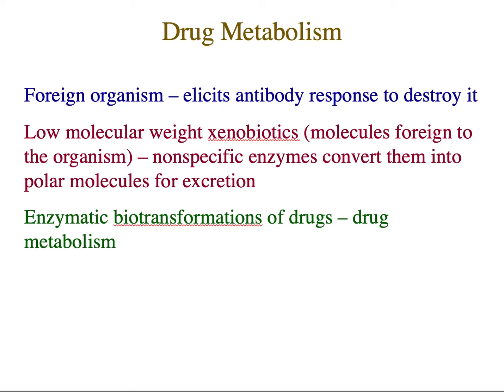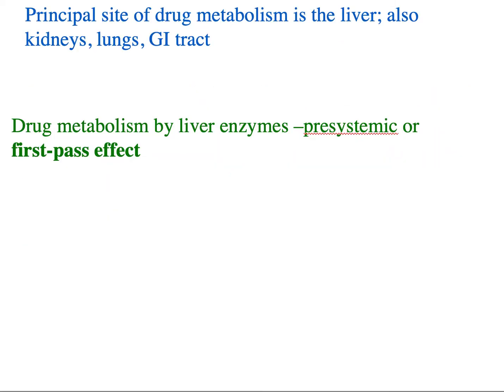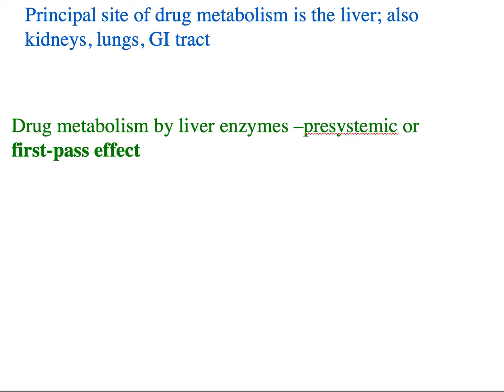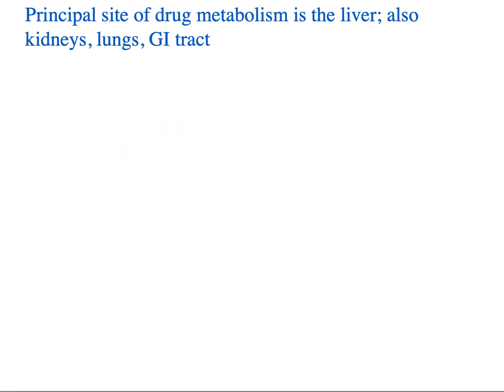lec 21 slides 1